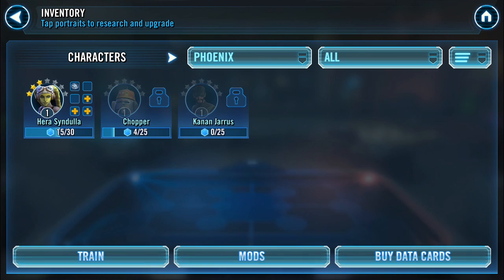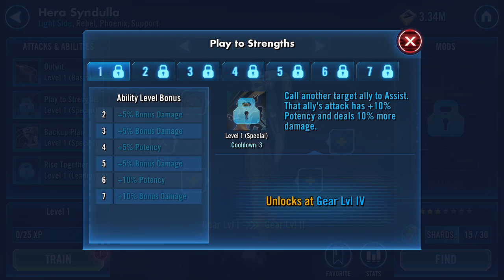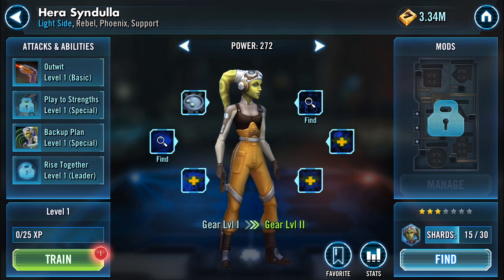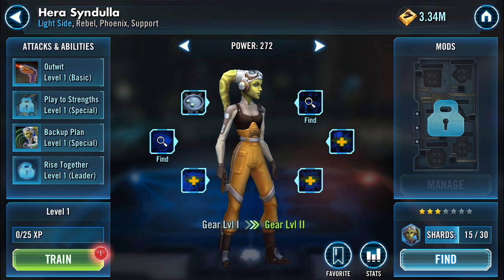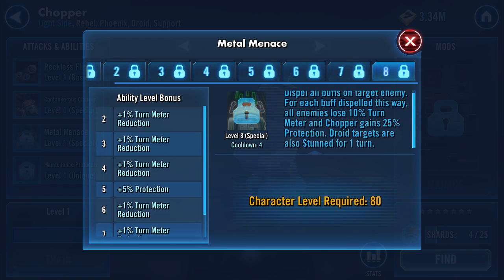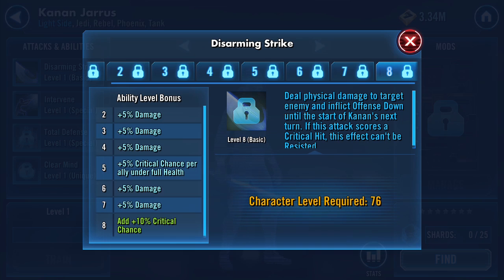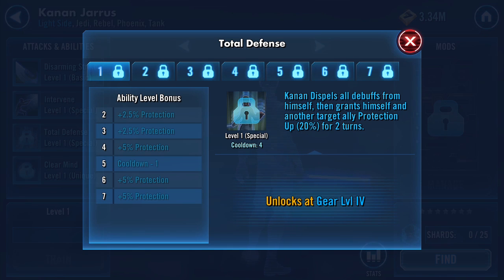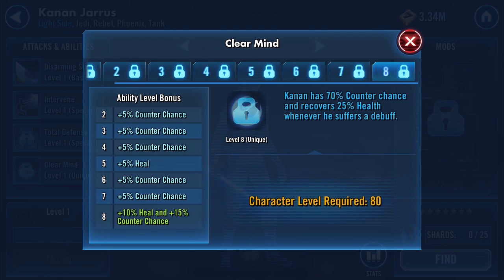Star Wars Rebels: Attacks and Abilities First Look !! Star Wars Galaxy of Heroes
For exclusive access to Warrior on Discord, you can support him for as low as only $3 a month and for a Roster Review for as low as $5 a month at: